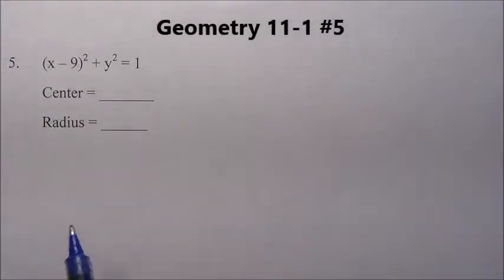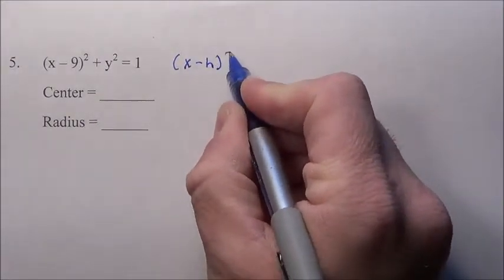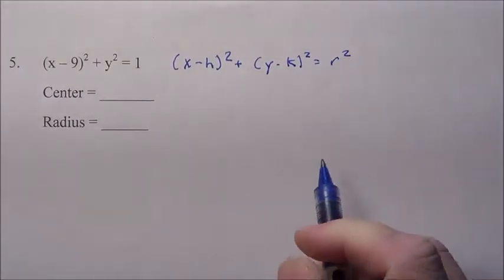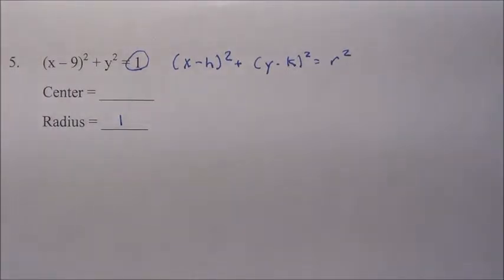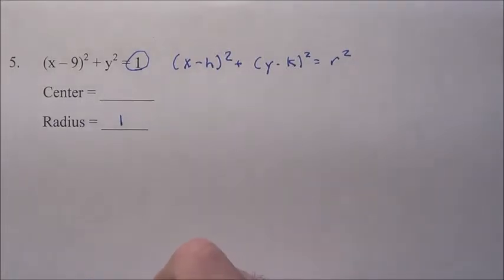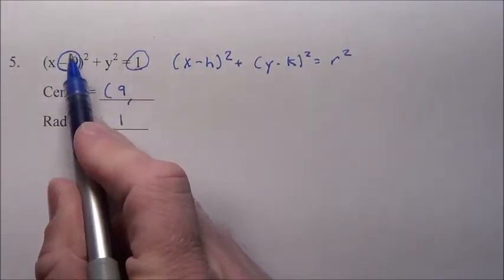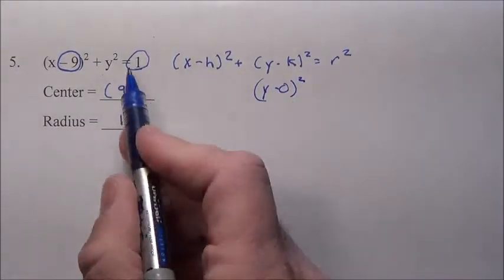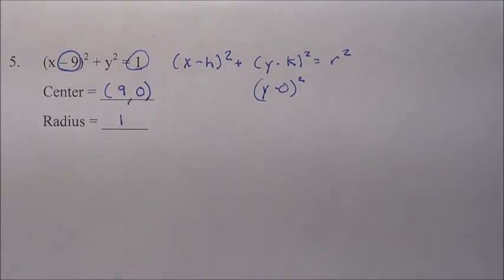Geometry 11-1 #5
Geometry 11-1 #5 explained, Circles